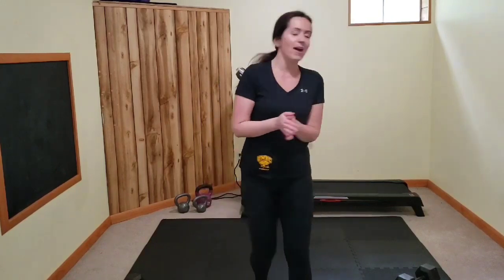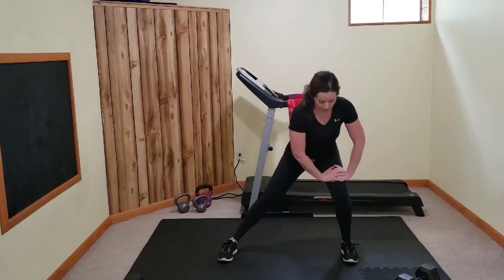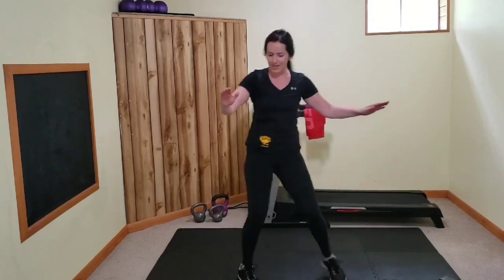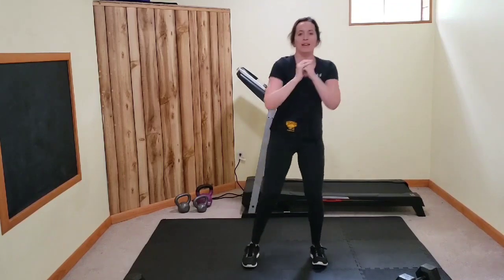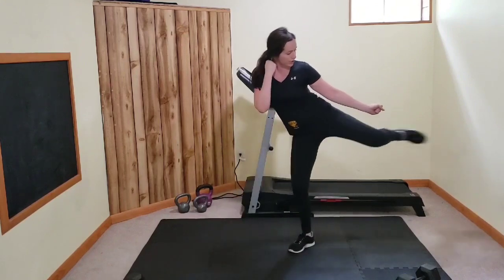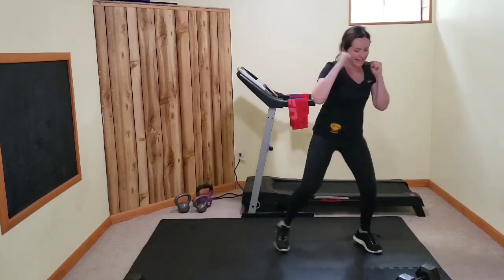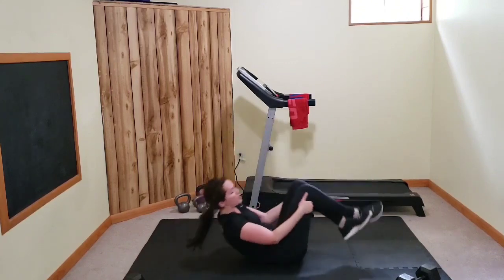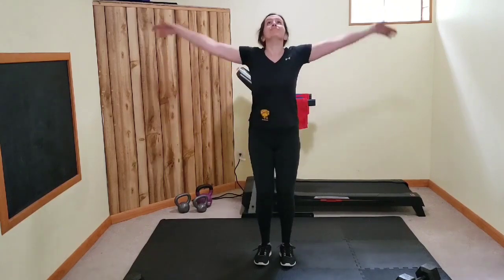Cardio Kickboxing w/ Cat (Replay) July 10th